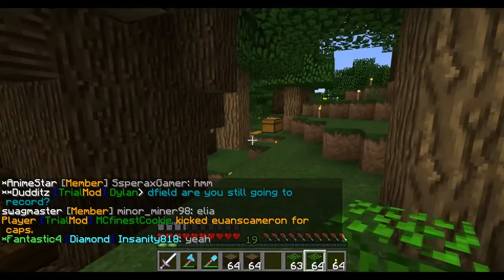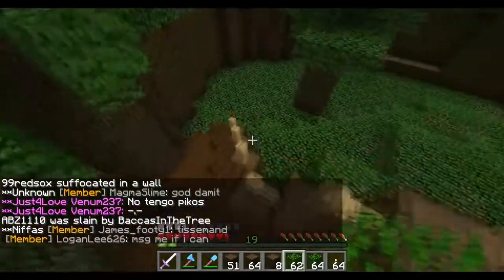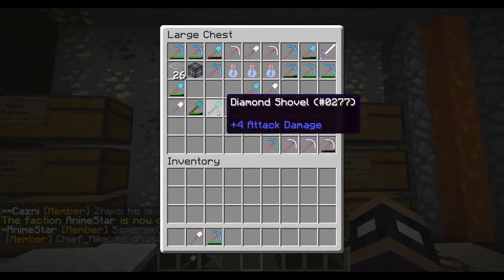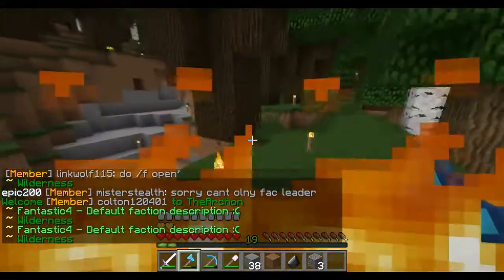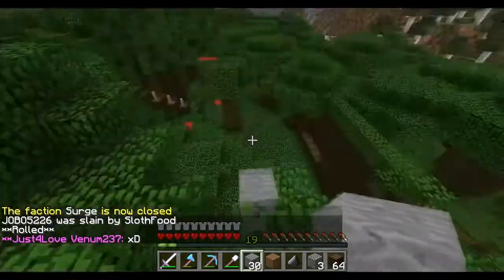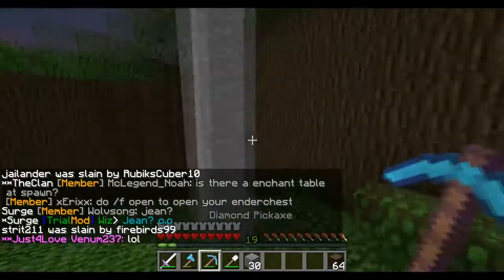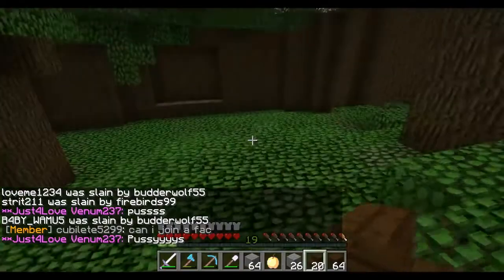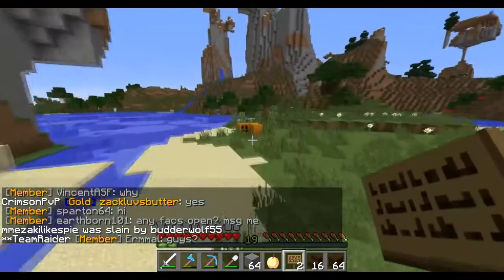Factions Let's Play! Episode 20 Booby Traps!